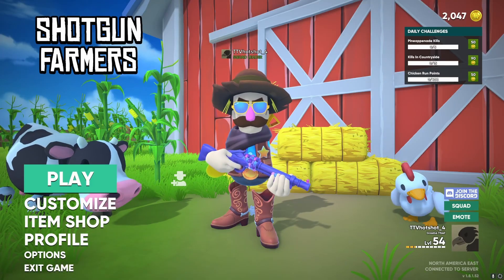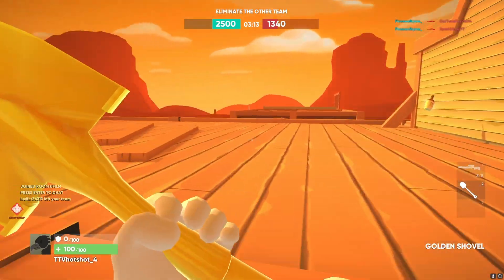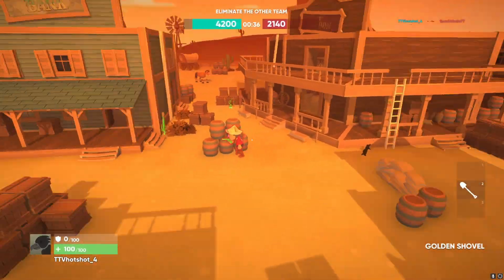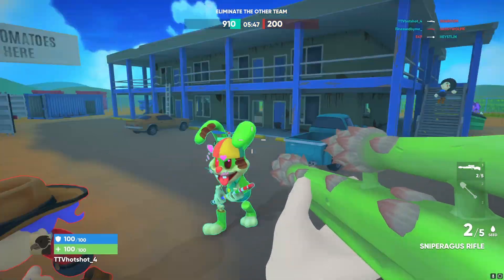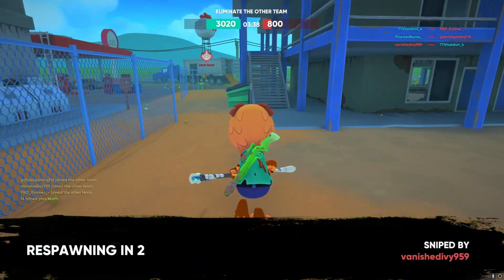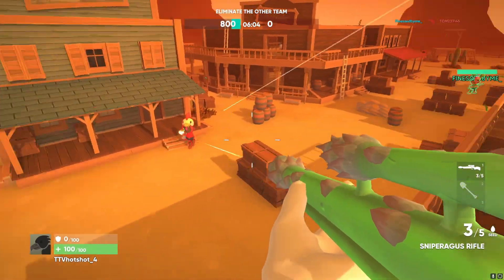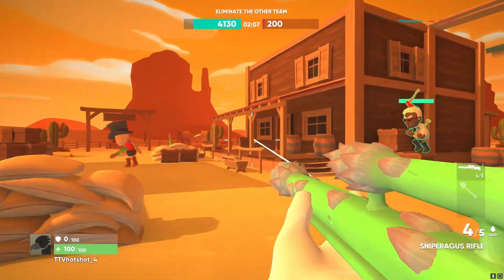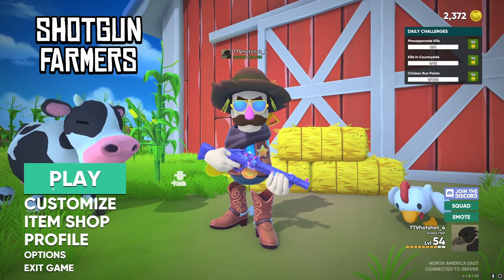EP2 Trickshotting in Shotgun Farmers NEW GAME MODE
In this video, I attempt one of the most excellent trick shots of all time.